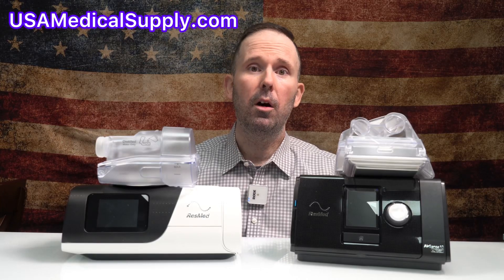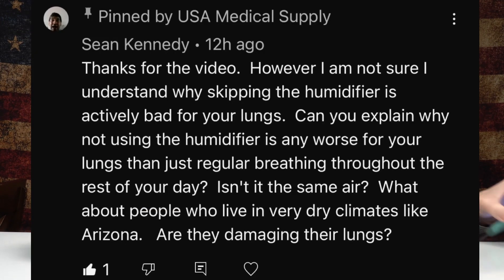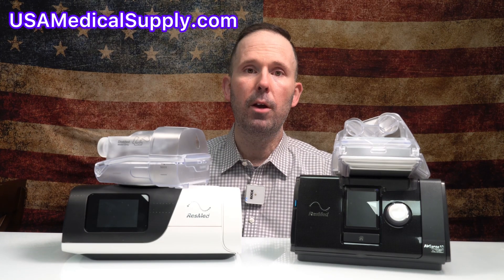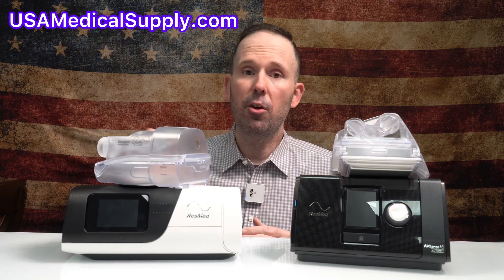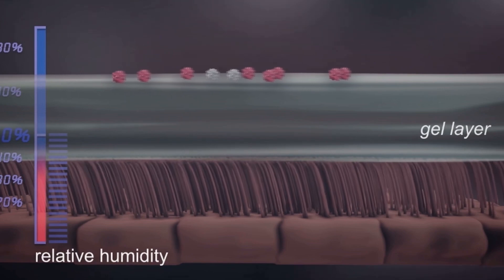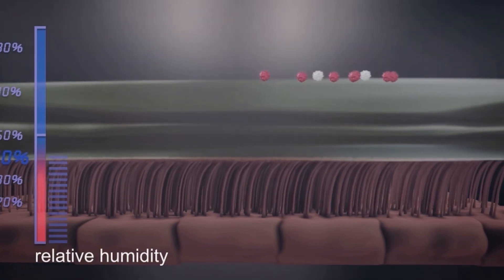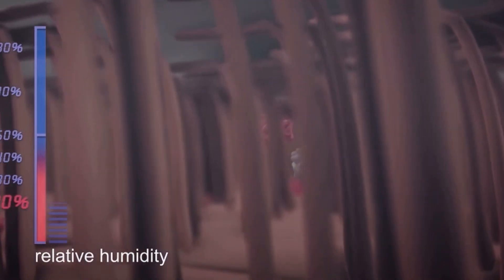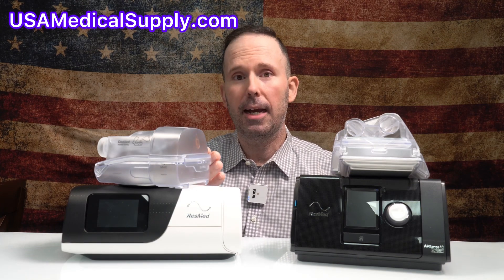Dry Air in CPAP is Dangerous! Part 2 of 2!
Rich is a Licensed Respiratory Therapist and one of the owner's of USA Medical Supply and it's President. USA Medical Supply is a local business in West Springfield, MA area. People from all over the country travel to see us and you don't need an appointment for walk ins! We don't accept Sponsorships but ask if you want to support us that you consider purchasing your medical supplies & cpap equipment through us.

Join our Private CPAP Forum Below

USA Medical Supply, Inc
1779 Riverdale St
West Springfield, MA 01089
USAMedicalSupply.com
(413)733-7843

1779 Riverdale St
USAMedicalSupply.com
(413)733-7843